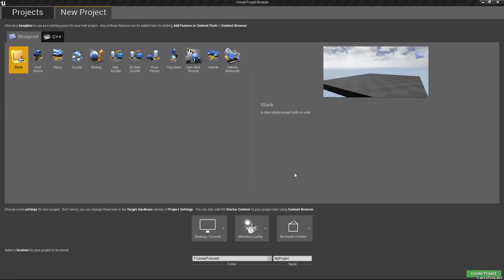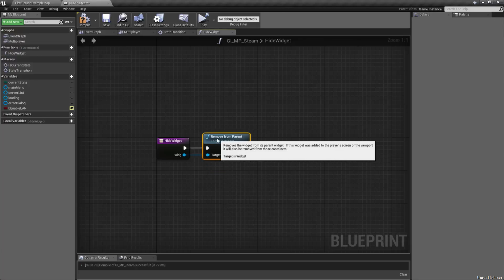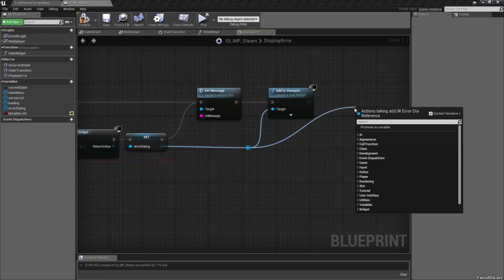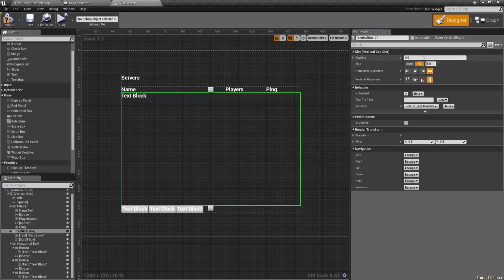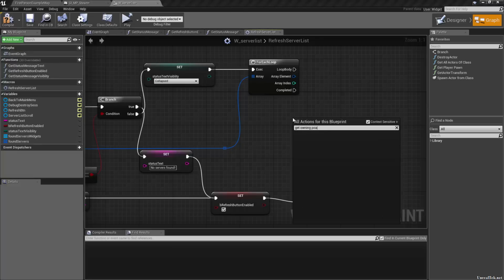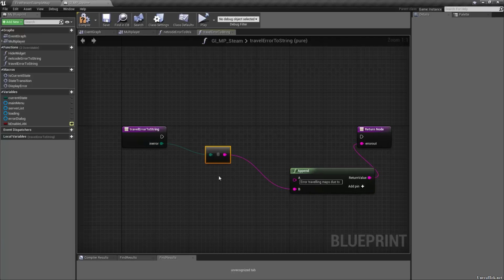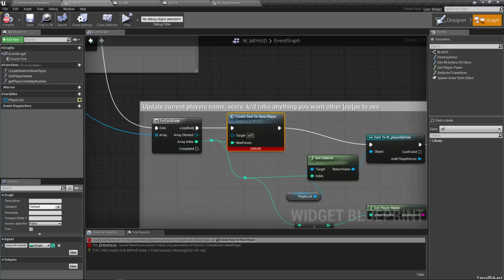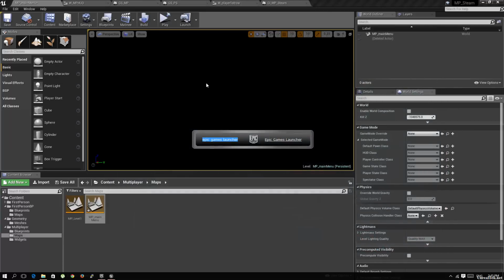How to Setup Steam Multiplayer in Unreal Engine 4 Blueprints - Entire Guide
NEW! In this long session we setup multiplayer 100% to get clients to connect, host and find Steam servers with the GUI and blueprints to go with it using blueprints only.